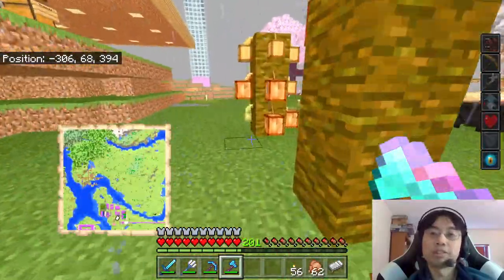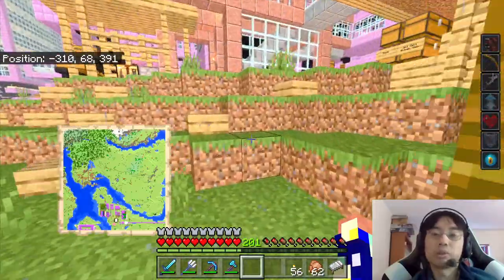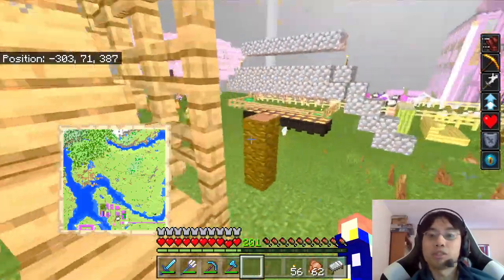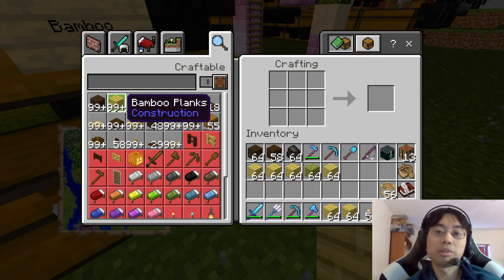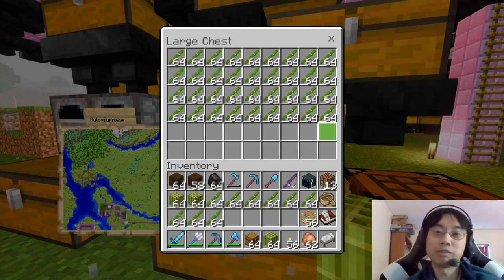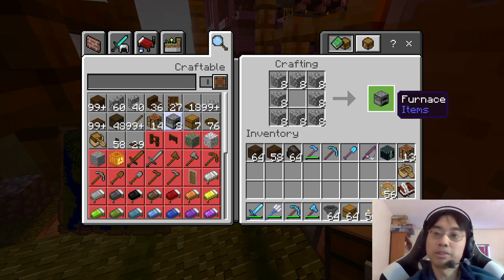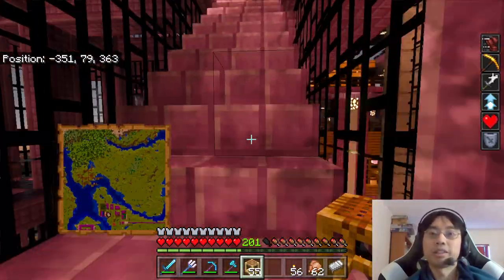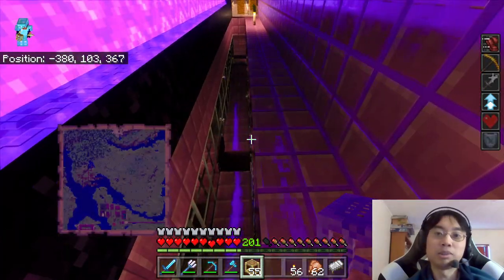Minecraft RTX Cliffs&Caves #559: Bamboo Buffer Storage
We can add chests to vertical hopper chains for additional storage. It doesn't increase the bamboo production rate, but it provides a buffer for when we use a lot of bamboo at one time.